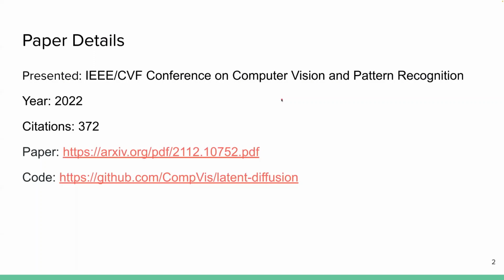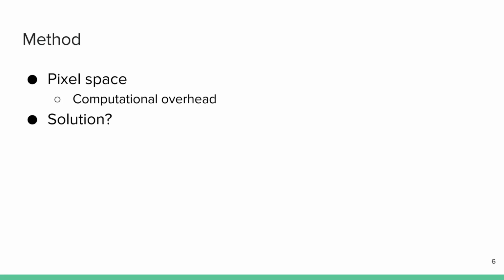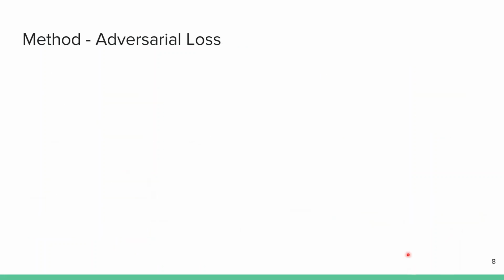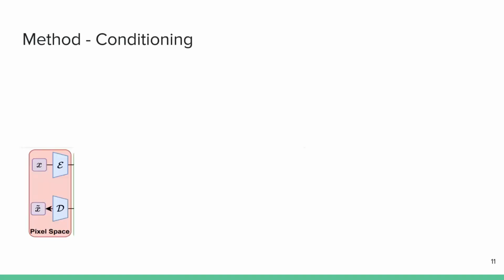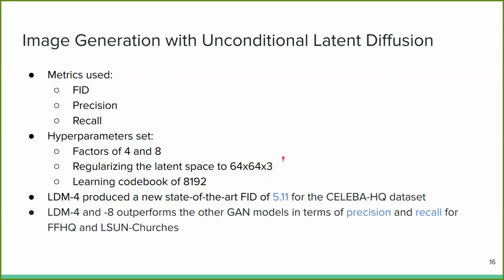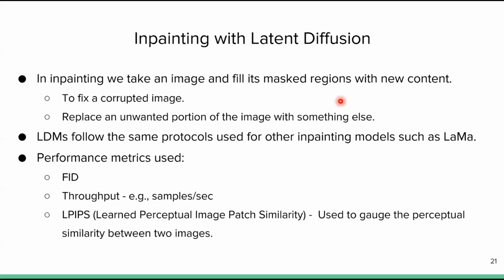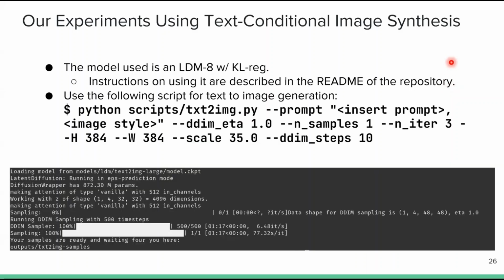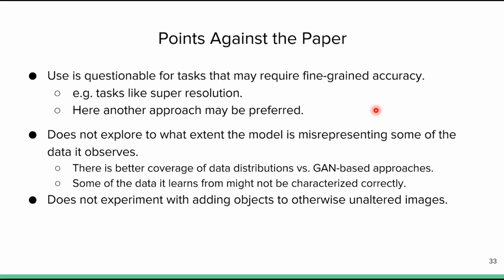Lecture 8 - Stable Diffusion